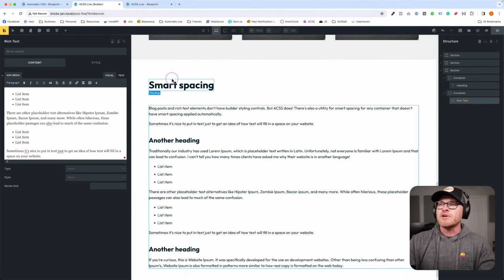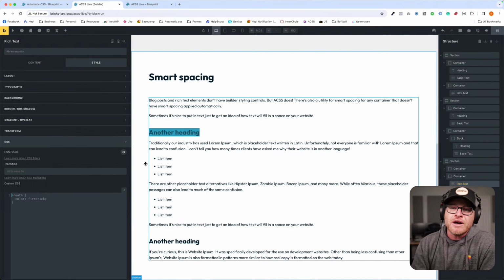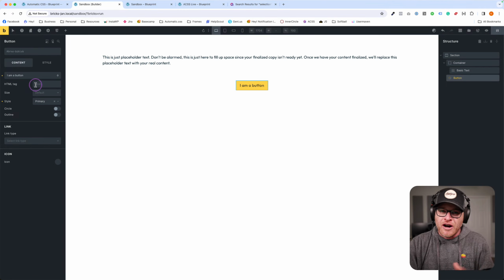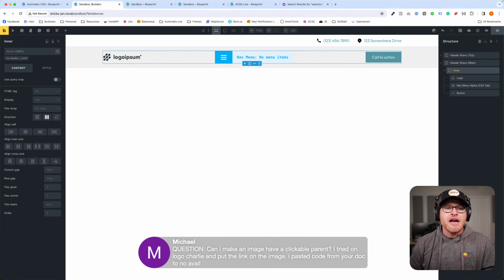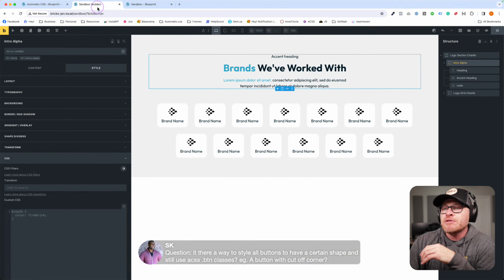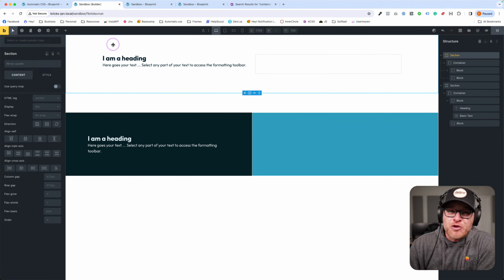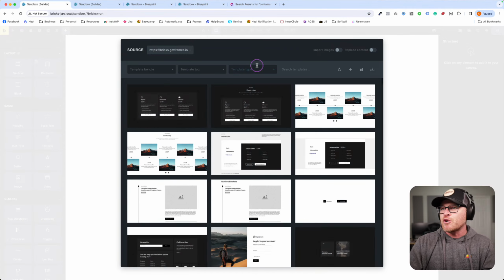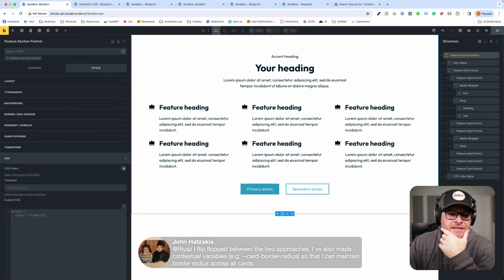ACSS Live (Jan 2024): Automatic.css Q&A, Live Tutorials, Sneak Peeks, & More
ACSS LIVE is an open Q&A and demo that empowers users to quickly advance into the higher levels of scalable, maintainable, consistent web design using ACSS and Frames. And it's 100% free.